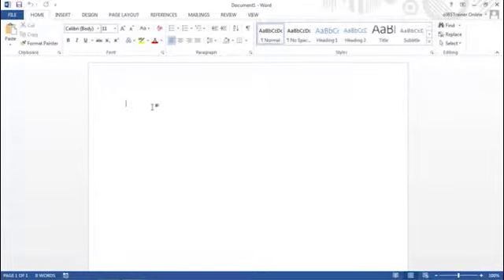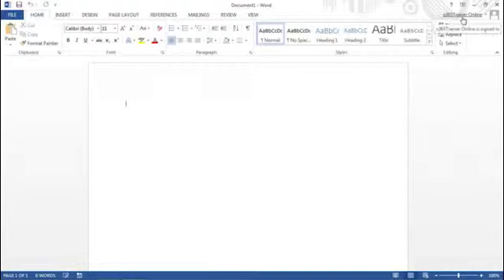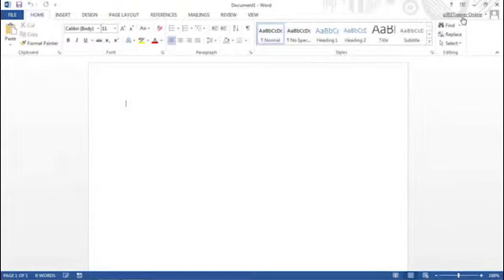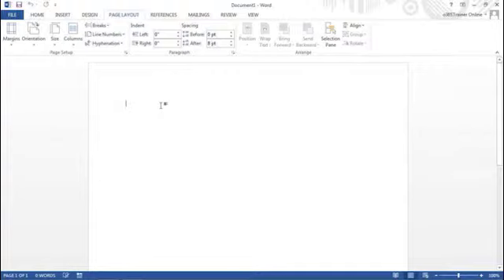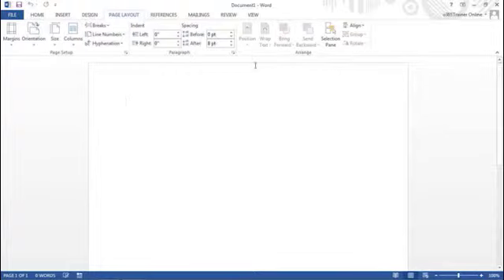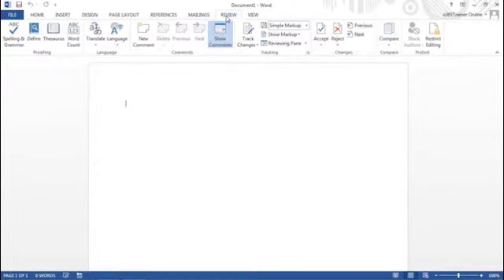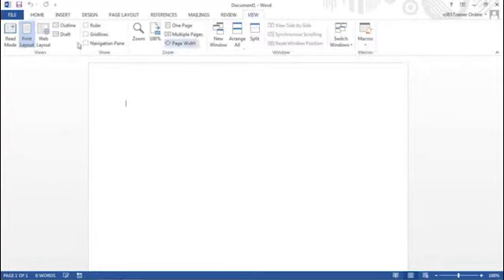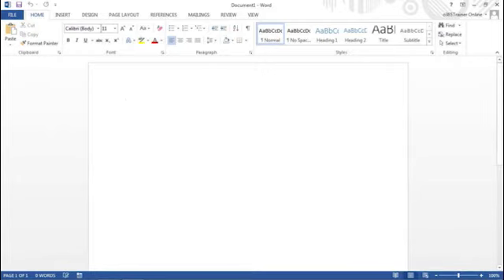word 365 2013 mod 1 2 ScreenLayout 6127